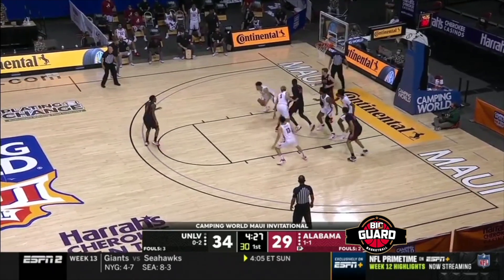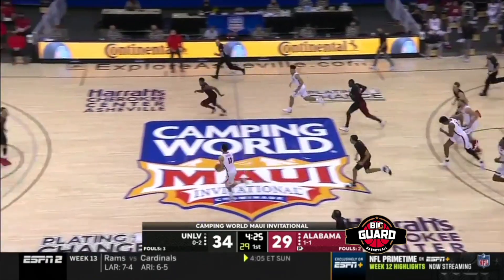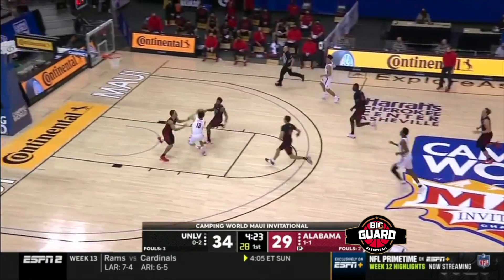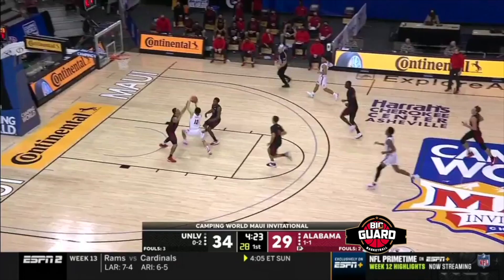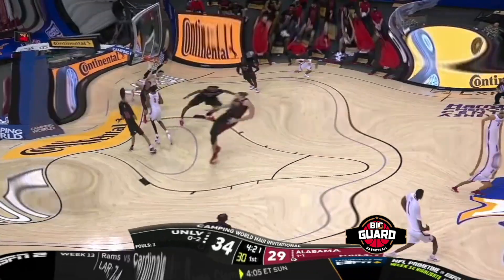Jelly Fam is BACK! Jahvon Quinerly in action for Alabama Basketball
JQ (19 points 4 rebounds 4 assists) is a problem! Even with taking a year off last season, Jahvon looks like he hasn't lost a step!

Big Guard Basketball is the ONLY platform dedicated to smaller guards. We offer media coverage, skill development, and evaluation for basketball players of all ages all across the world. We have hundreds of Big Guards, and we’re growing daily.Where would you like to see Big Guard go next?

Follow on Instagram- @biguard
Follow on Twitter- @BigGuardBball
Add on Facebook- Big Guard Basketball